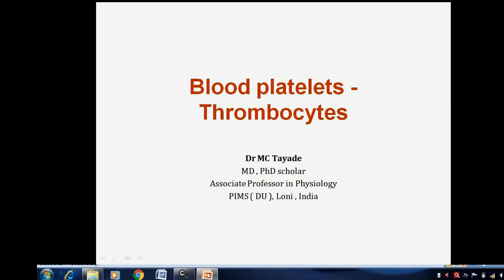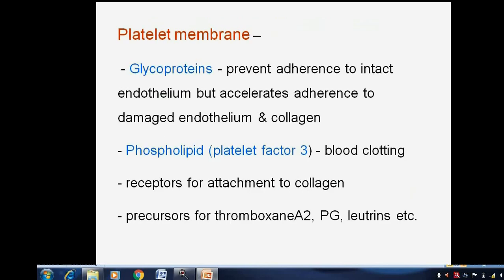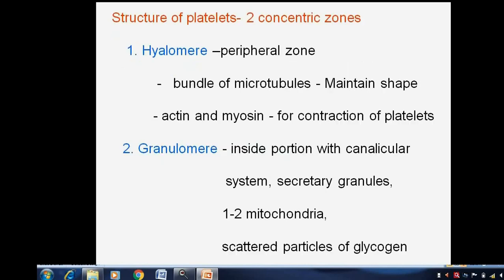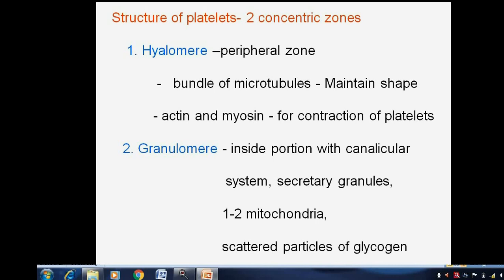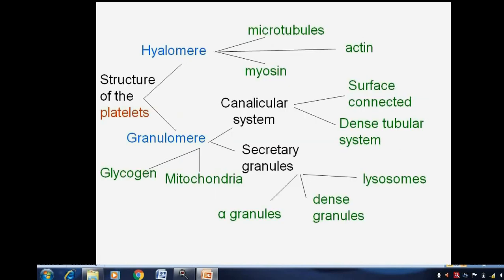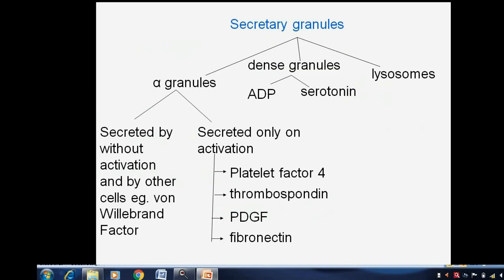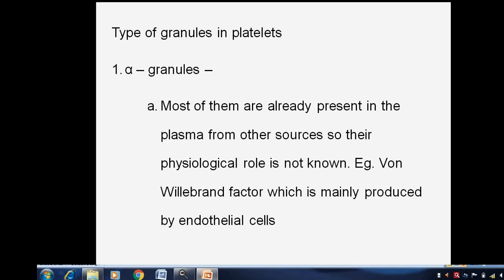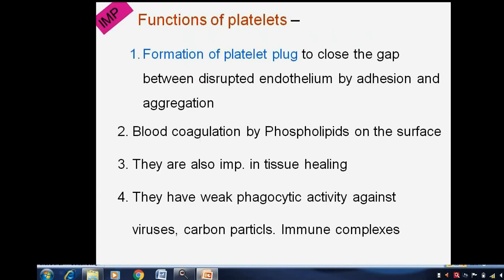Platelets Part 1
Platelets - Morphology , Normal range , physiological variations